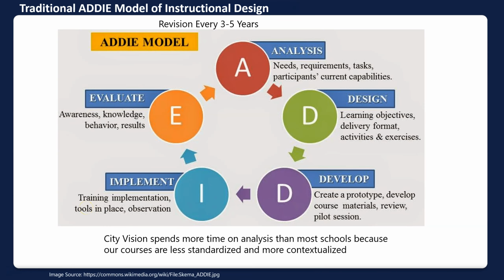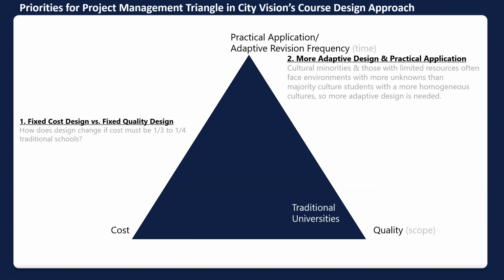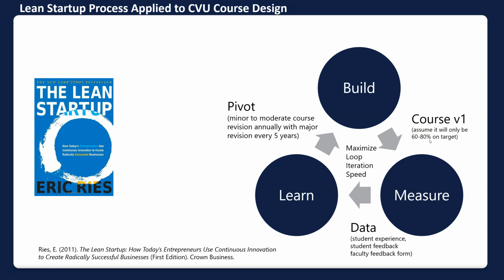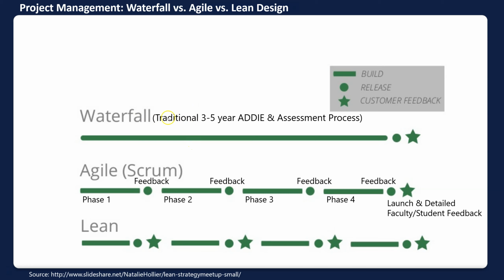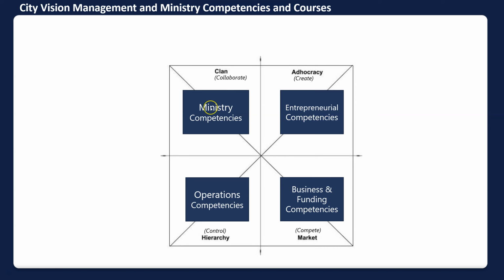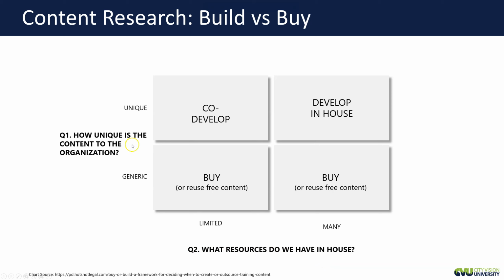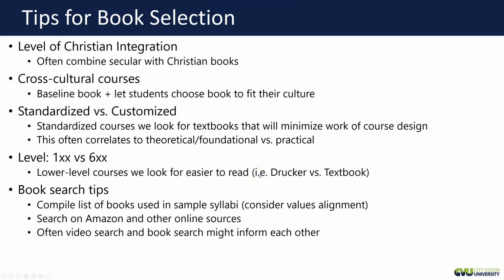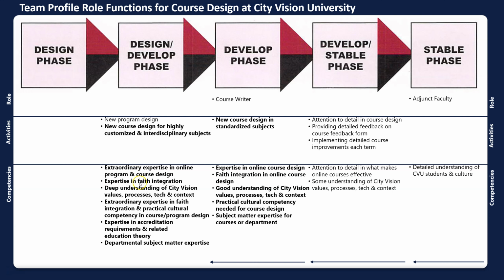Phase 1: Analysis: Course Needs, Research & Planning